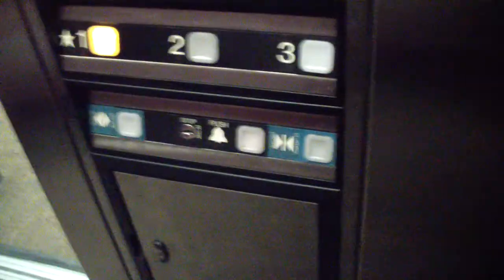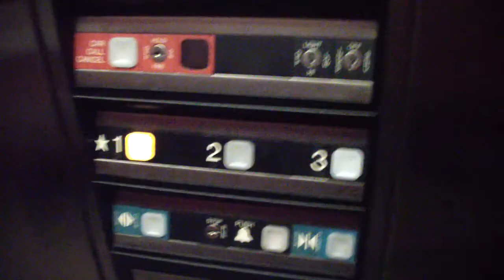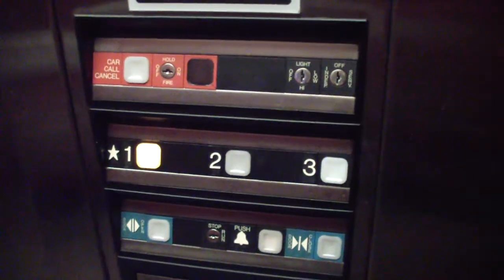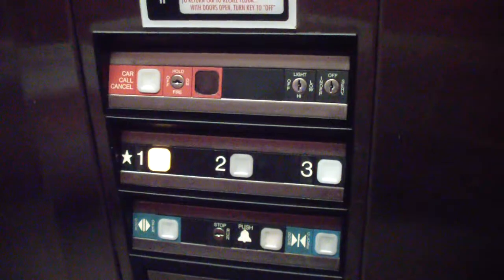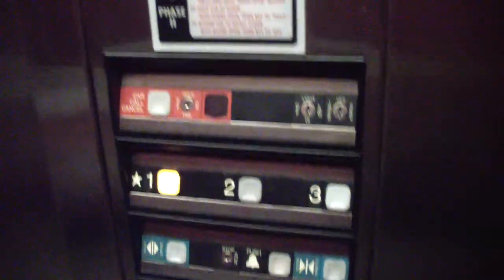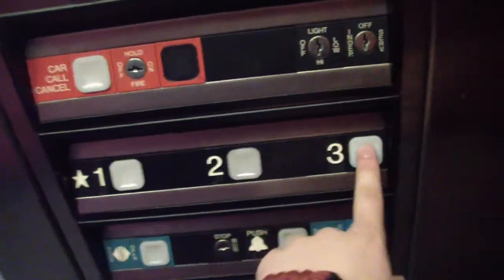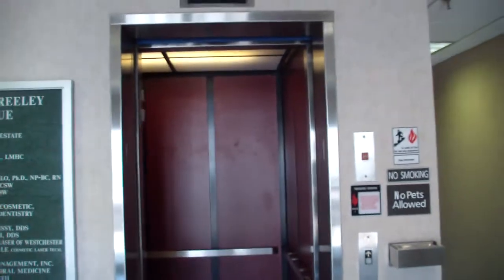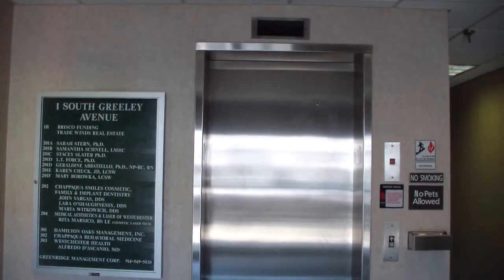1988 Dover Hydraulic Elevator @ 1 South Greeley Avenue - Chappaqua, New York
Shot 3/31/18. Installed in 1988. This elevator is also filmed by dieselducy. I like the red cab since red is my favorite elevator. Surprisingly this elevator was busy on a Saturday but we got a good video of it. I always lived around this area and I found it weird how I haven't checked out this elevator before. This elevator not only has Thyssenkrupp laterns but also has a Thyssenkrupp controller as well. Enjoy!